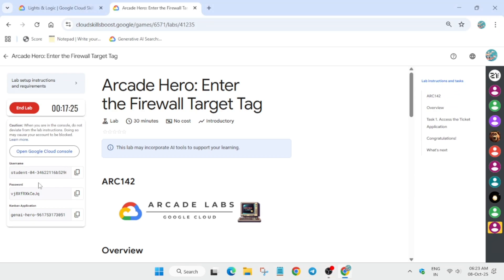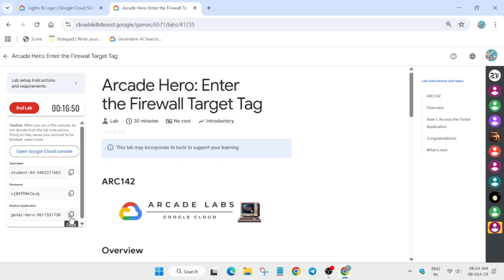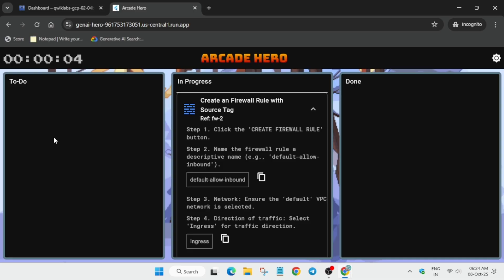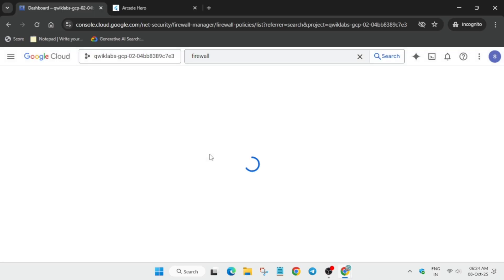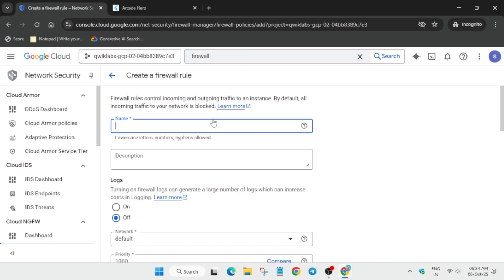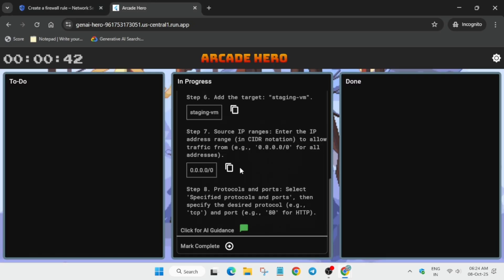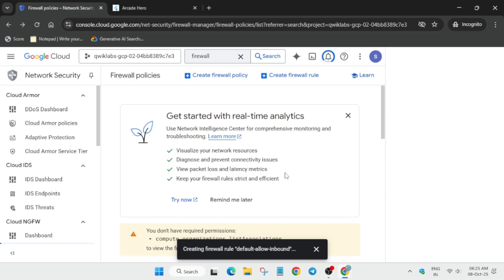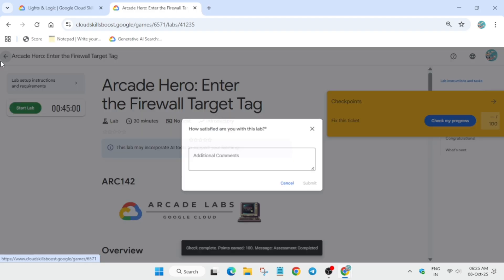Arcade Hero: Enter the Firewall Target Tag | Complete Guide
🔍 Common Queries
qwiklabs
arcade facilitator